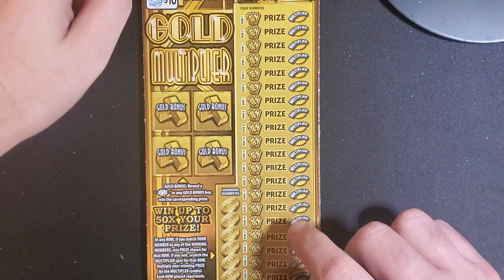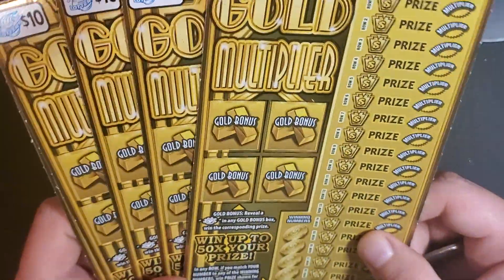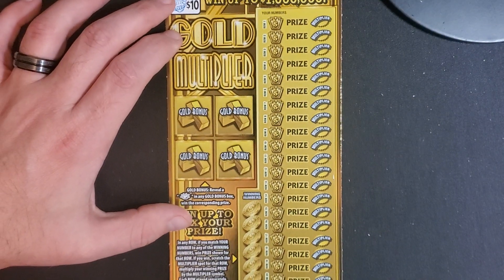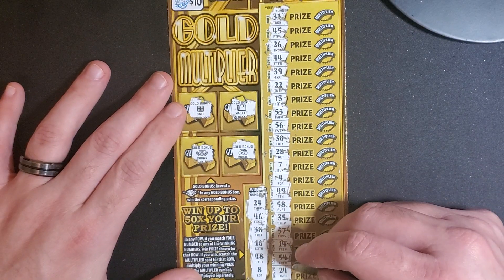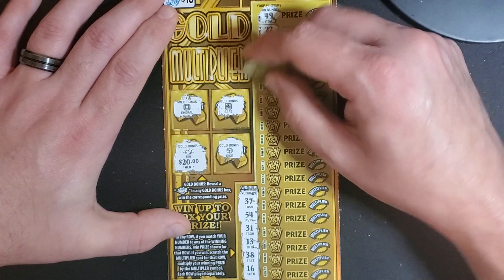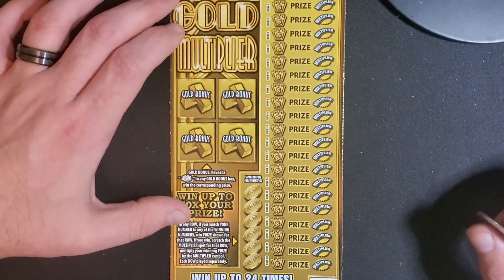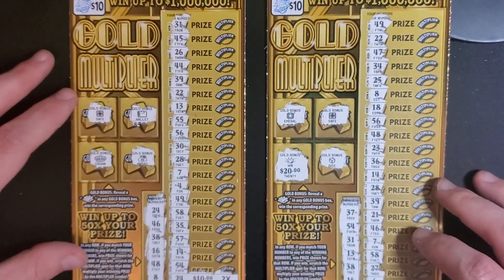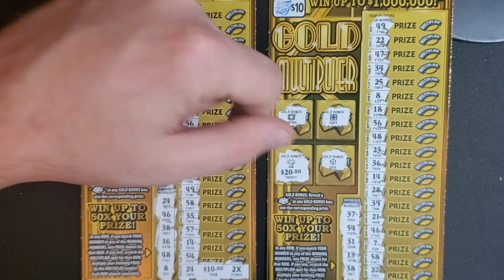Illinois Lottery GOLD MULTIPLIER tickets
Hey everyone I got 5 GOLD MULTIPLIER Illinois Lottery tickets. I was really happy to finally get some of these tickets. I hope all of you enjoy the video.